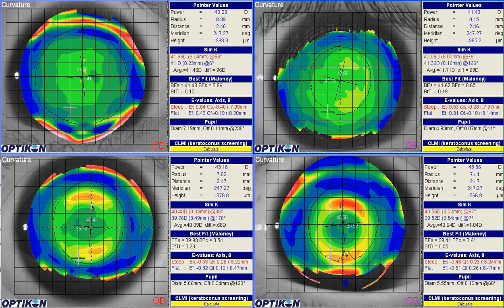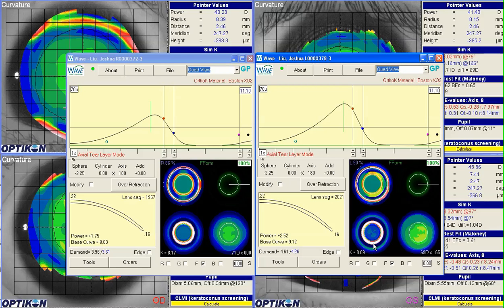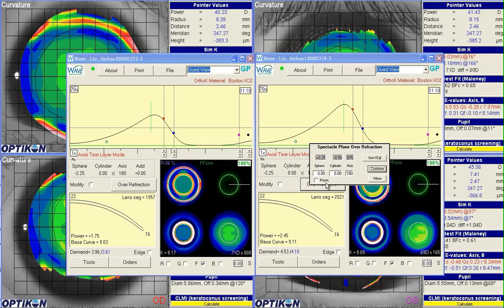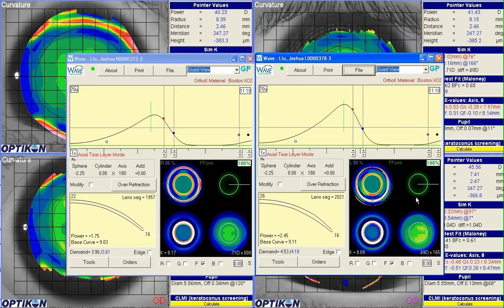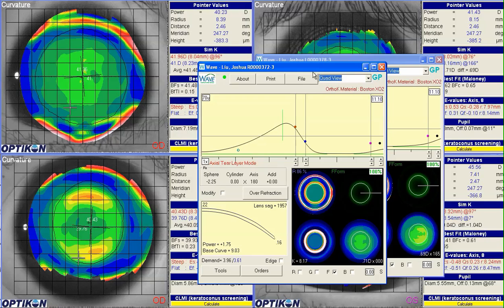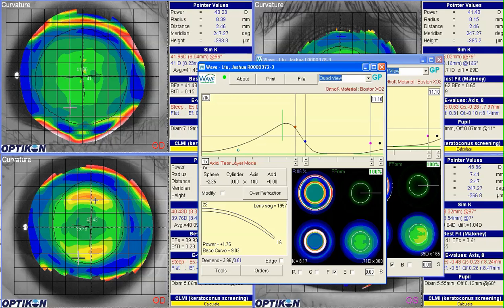Legacy WAVE - More Topo Change than Refractive